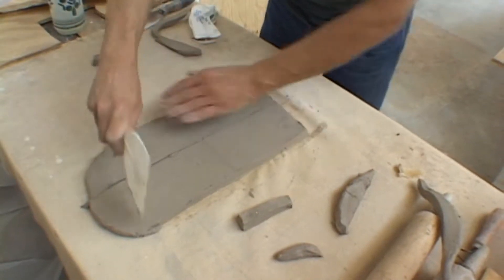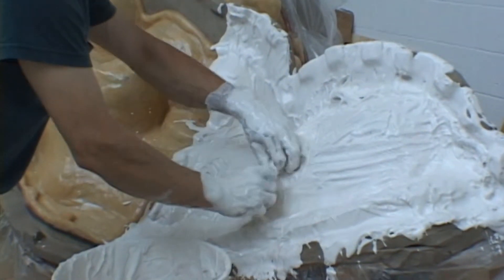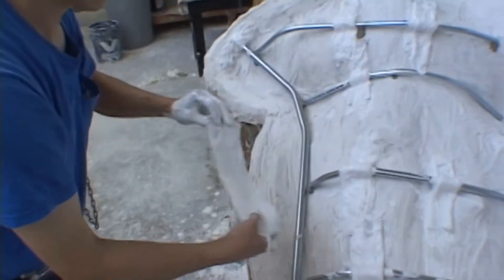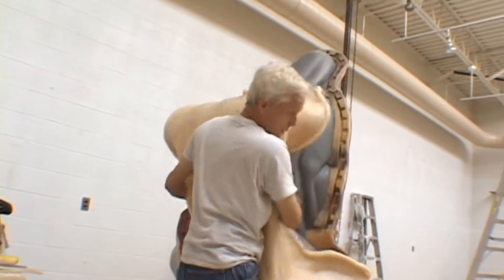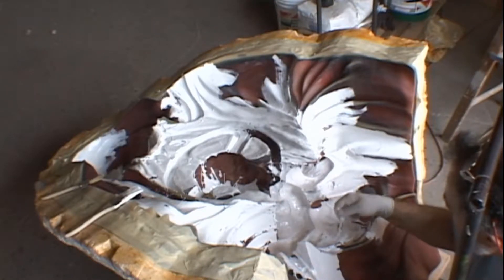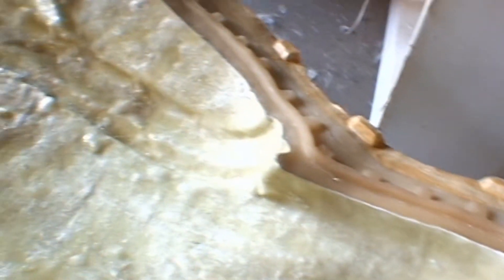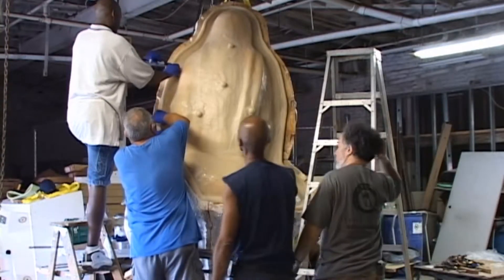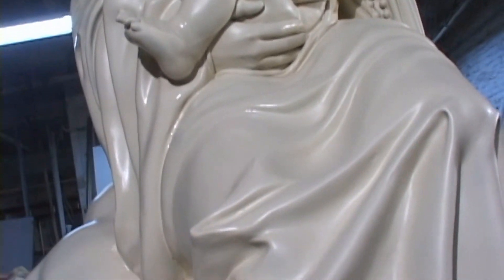Making Monumental Mold Making and Casting Tutorial Part-2 of 2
Making Monumental Mold Making and Casting Tutorial Part-2 of 2. Part two of this two-part video demonstrates the creation of a larger-than-life fiberglass casting in a multi-part polyurethane rubber mold.